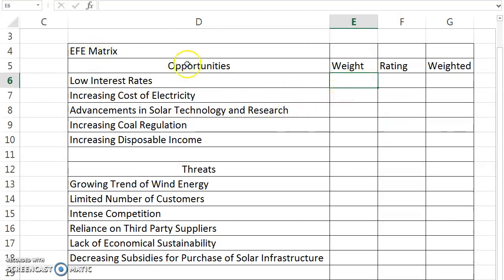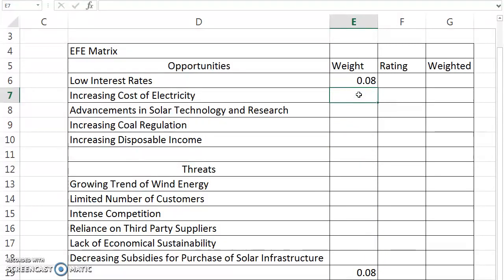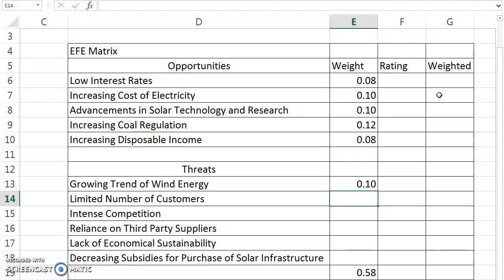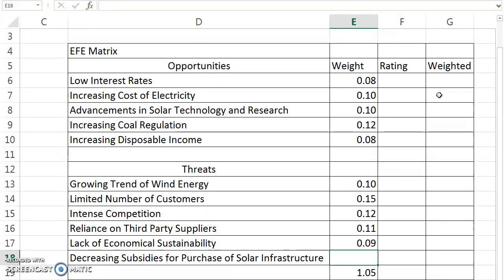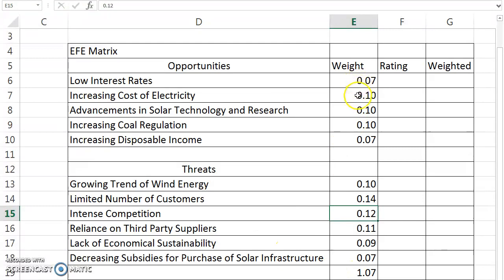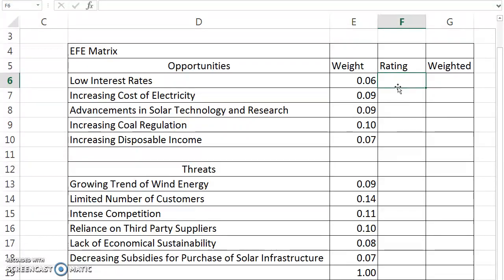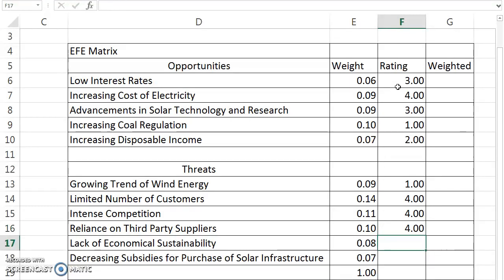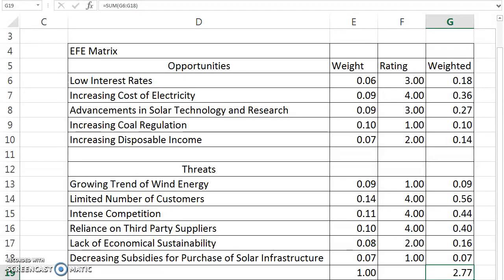Southwest Tech Onlne Business Management Strategies EFE Matrix